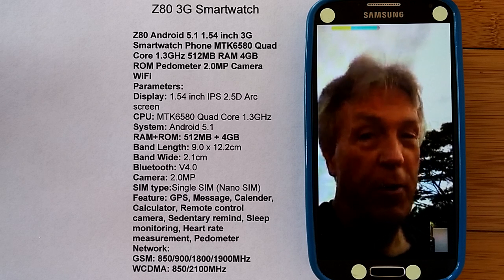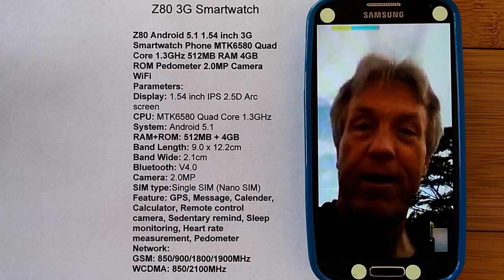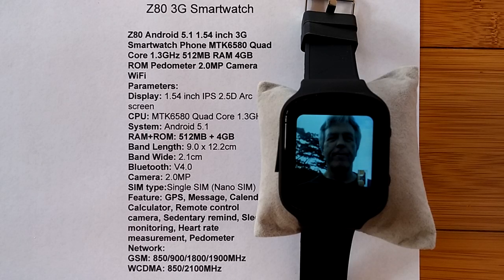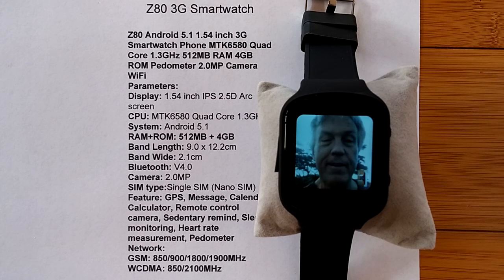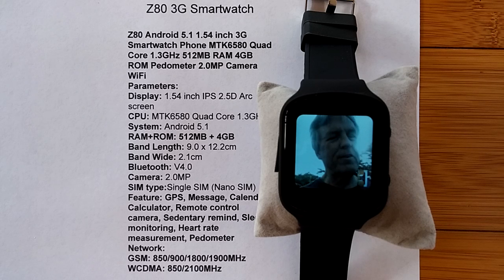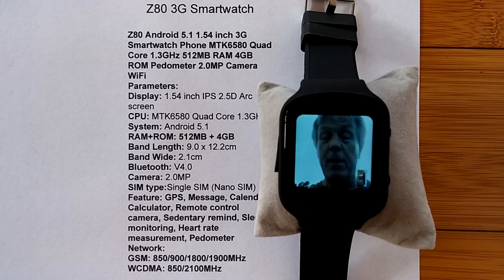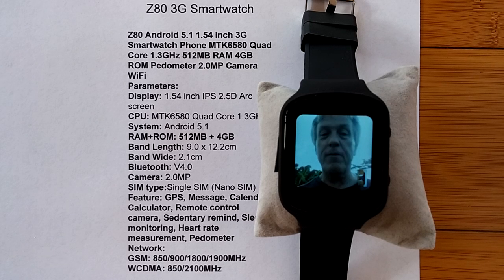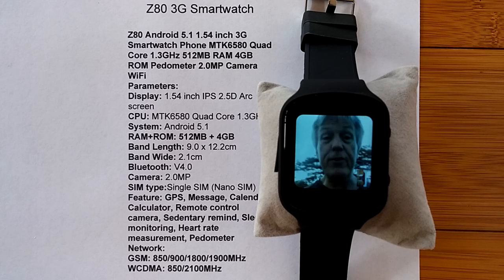Z80 Smartwatch: Front Camera Video Chat Demo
This watch has been provided by Gearbest for review. Many thanks to our viewers for making this YouTube site popular and to Gearbest for their support. If you are interested in purchasing this Z80 smartwatch, please use the link listed above. It will help us receive more watches to review for you in the future. Thanks!

DECRIPTION:
We have been waiting a long, long time for a watch like this. You've seen video watch calls 'faked' on TV and in the movies, but at last it is real, it is here, and it really works! This hot Z80 runs Android 5.1 with an MTK6580 Quad Core chip to handle all this data traffic.

This is a tiny vidoeo clip to spark your interest, and to celebrate since Gearbest has a promo deal on a limited number of these right now. If you order yours soon you will be able to get yours and follow along with my upcoming detailed review to set up your Z80 with all the bells and whistles and make this your watch of choice.

NOTE: The volume from the phone is way louder than what you hear from the watch. Both are cranked all the way up. What this means is that those who videoconference with you while you are wearing this Z80 watch will hear you loud and clear. For you to hear them and not have to put your watch to your ear (showing them all your ear wax via video) you will need to get a Bluetooth earpiece and have it linked to your watch. Keep that in mind. The audio is ALWAYS soft from a watch (except the BANAUS B2 which has amazing audio) because the speaker is tiny and it would take a huge amount of power to produce consistently loud audio. If you buy this watch, plan on using an earpiece for video chats, OK? Good.

UPDATE 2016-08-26: Inside the Z80
Here are some photos of the Z80 opened up so we can see inside. Look! The battery is easily replaceable and the back has a single connector as well. Good attention to detail. Let us know if you find a way to order extra batteries for the Z80. Thanks!